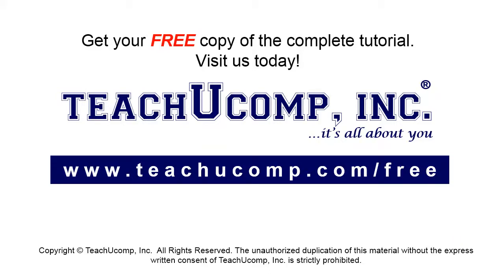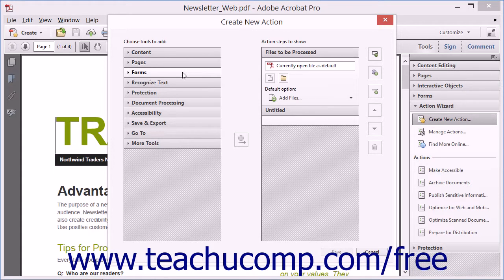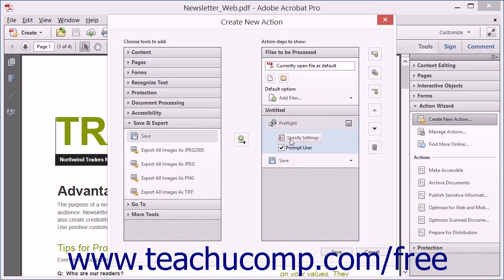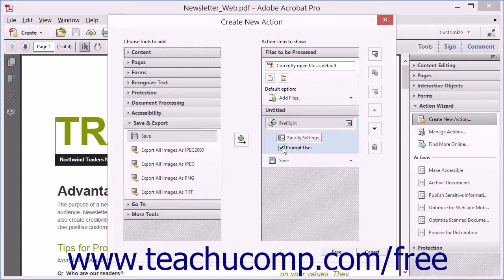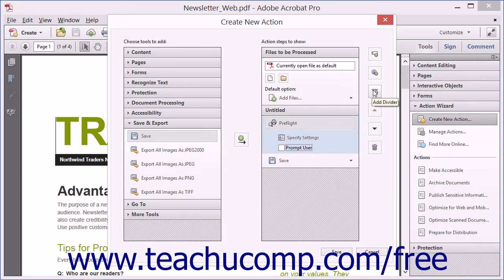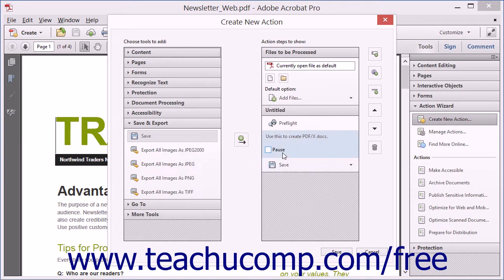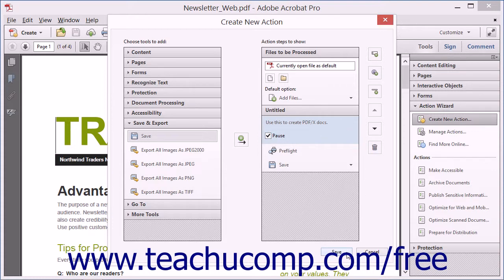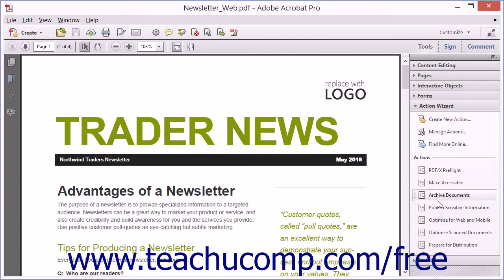Creating Custom Actions - Adobe Acrobat XI Training Tutorial Course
Learn about Creating Custom Actions in Adobe Acrobat XI Visit us today!